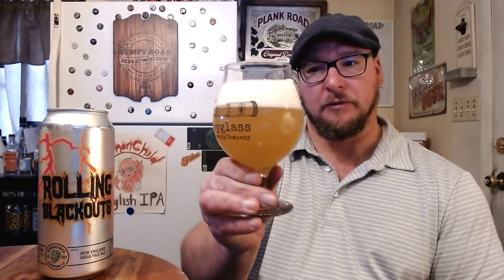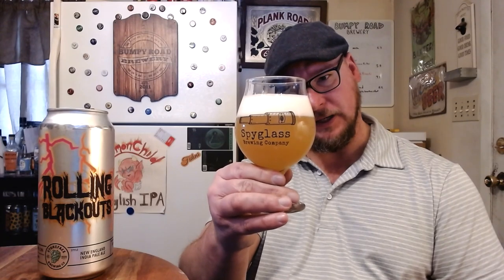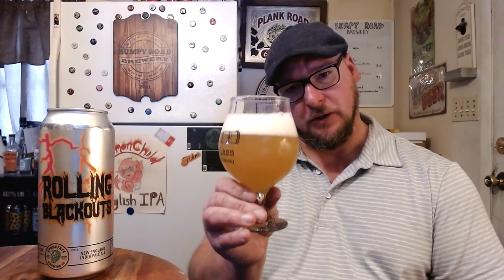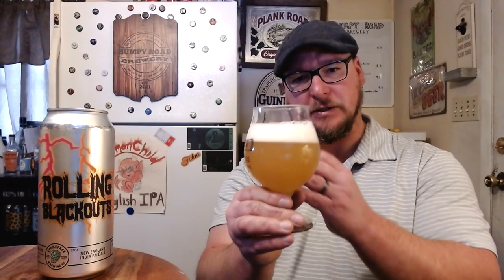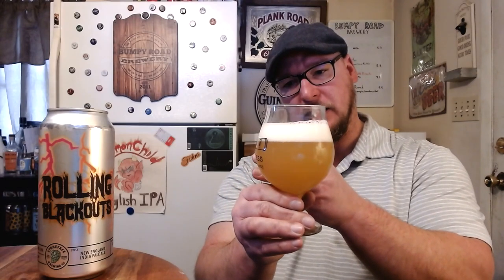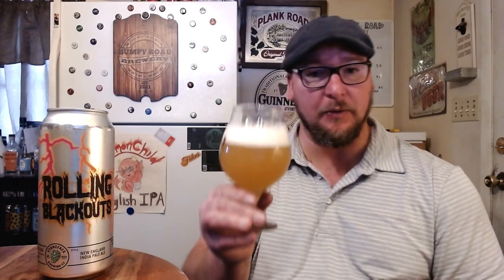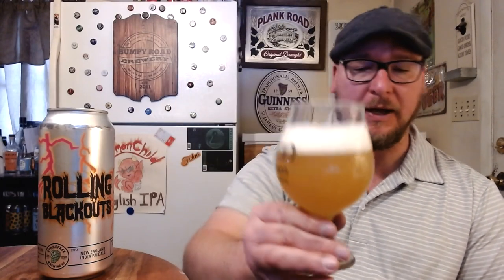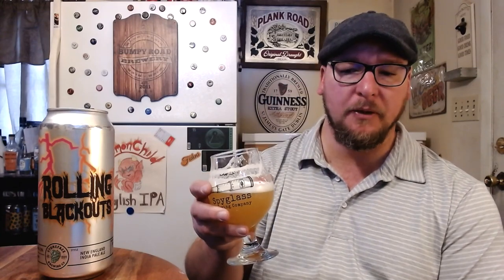Stoneface Brewing | "ROLLING BLACKOUTS" - neipa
New England IPA featuring Columbus, Citra, and Simcoe. Citrus notes throughout— soft and sweet clementine, and bright grapefruit peel.